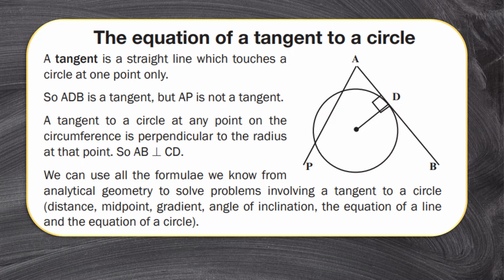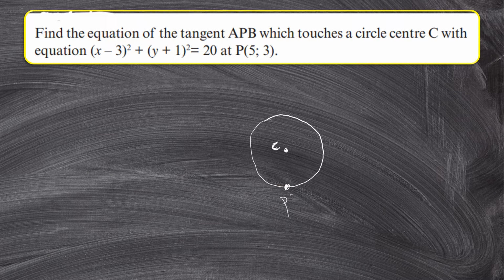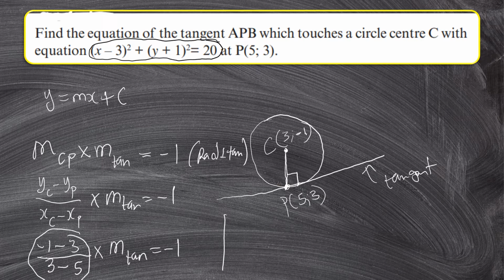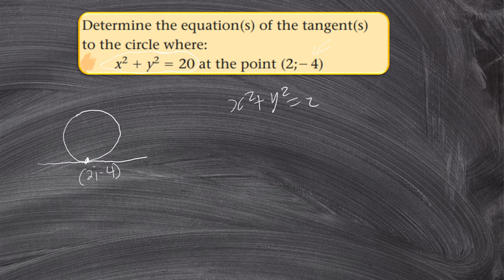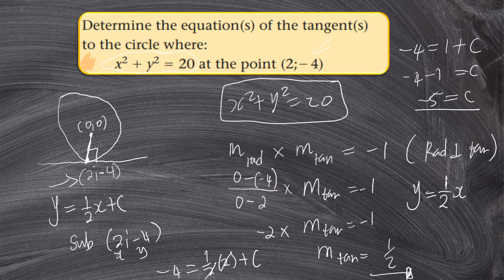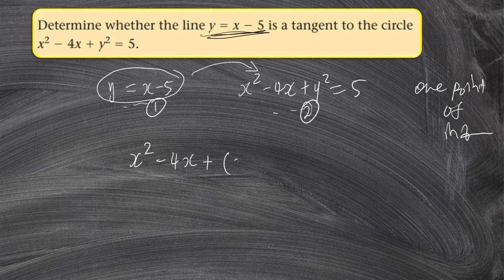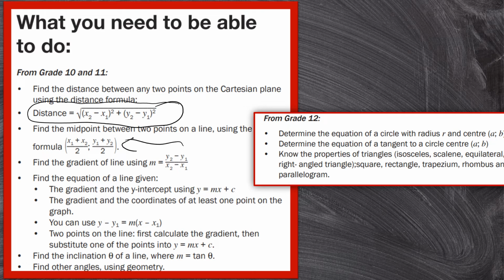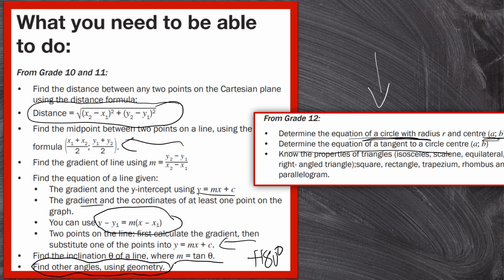Analytical Geometry | Lines to circle (Tangents) | Grade 12